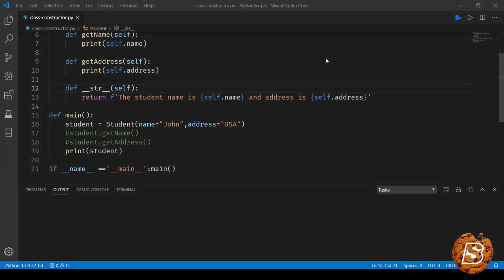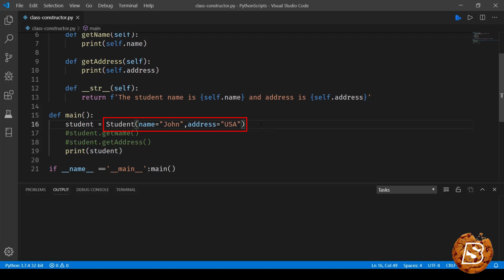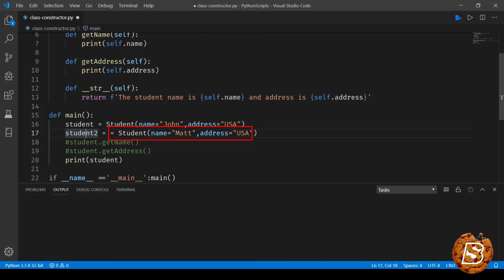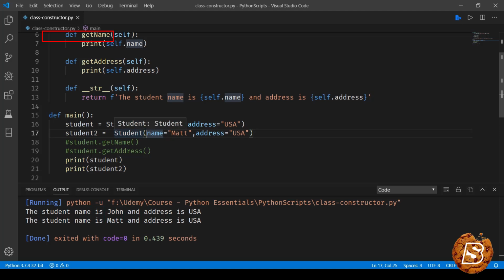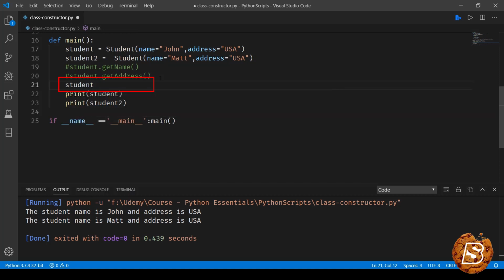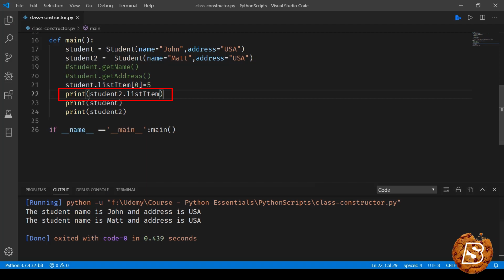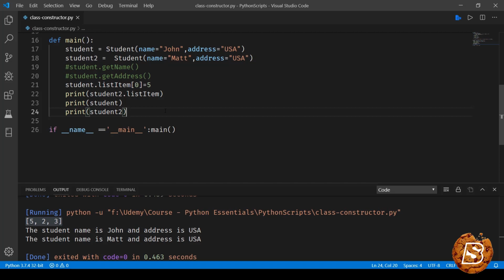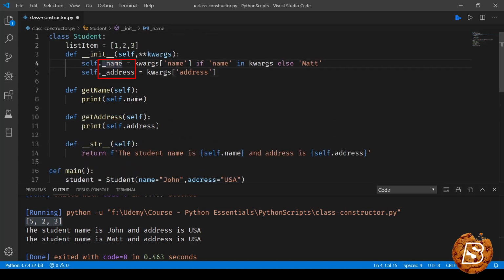60. Python Essentials: Objects and Classes in Python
Objects and Classes in Python: Building and Interacting with Custom Data Structures